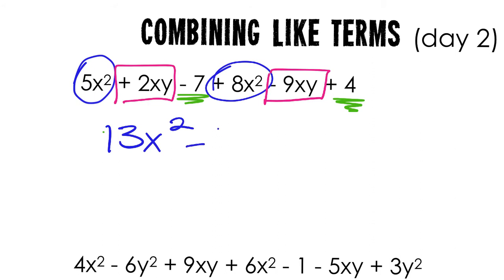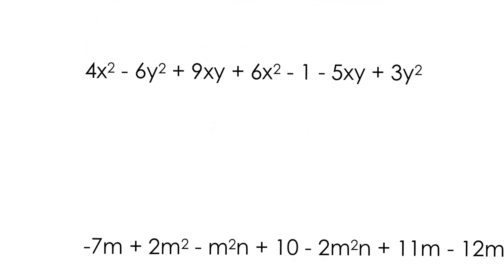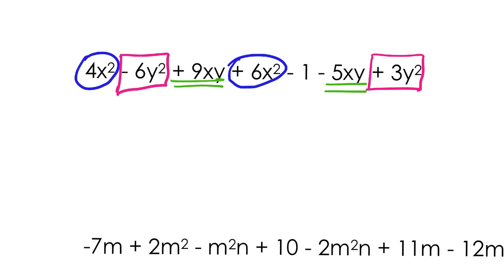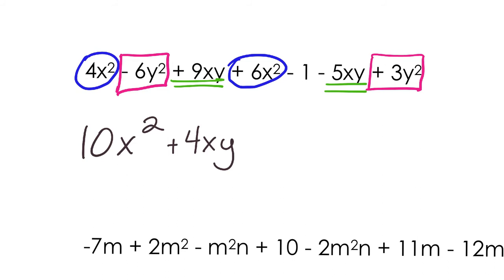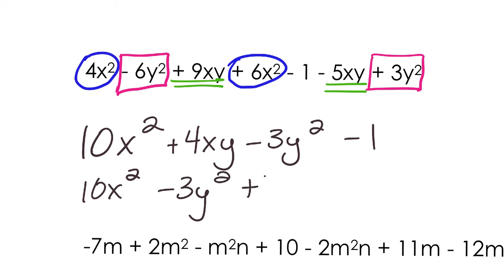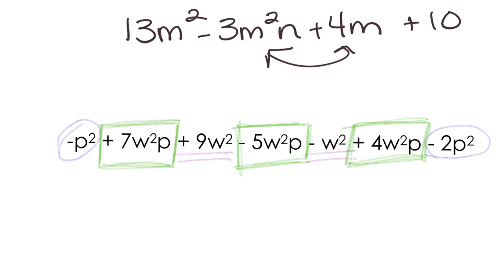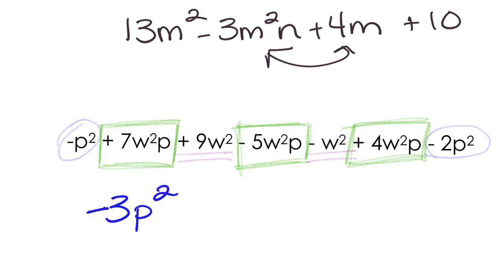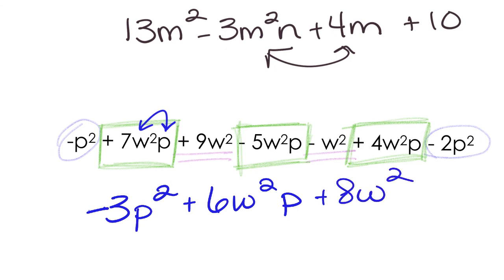02a - Combining Like Terms Day 2.mp4